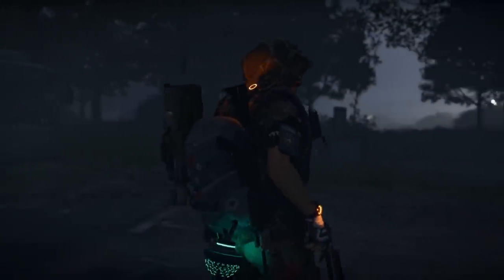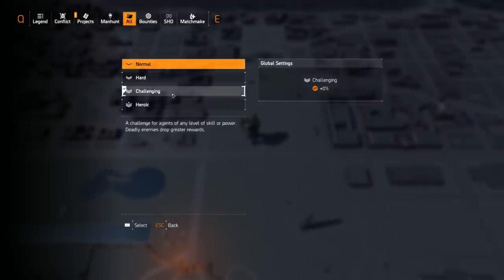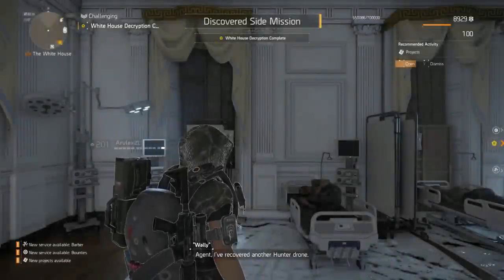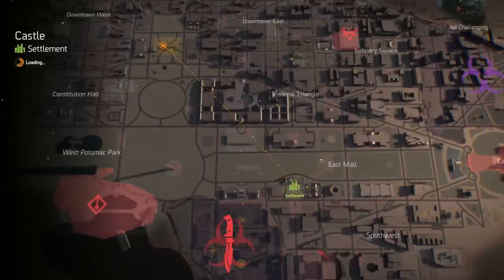HOW TO FIX THE FINAL MANHUNT!! SPOILERS! THE DIVISION 2!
SPOLIERS! JUST FOLLOW THESE STEPS!